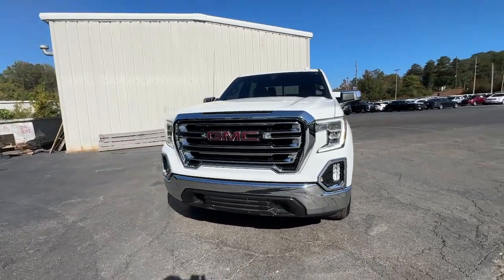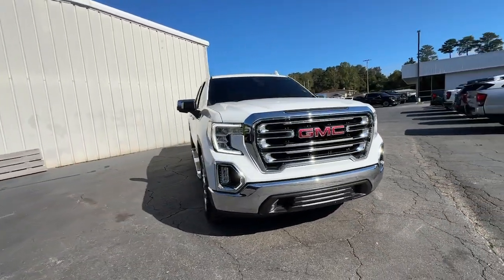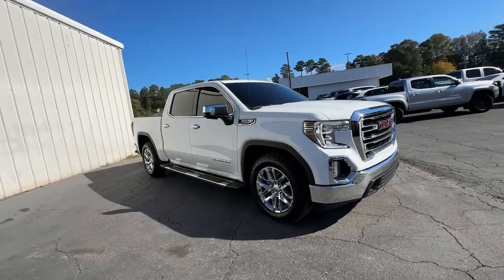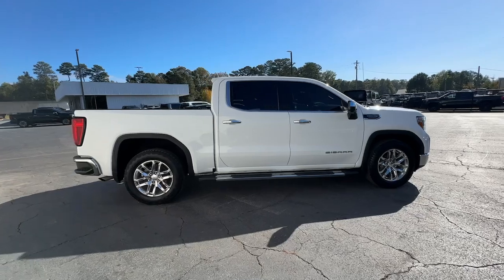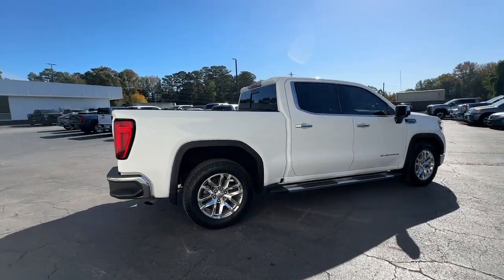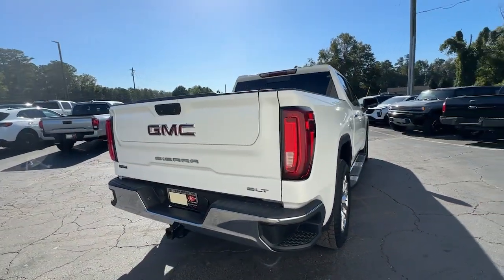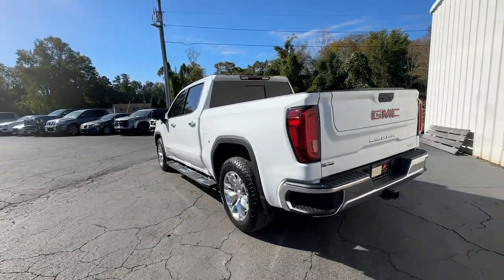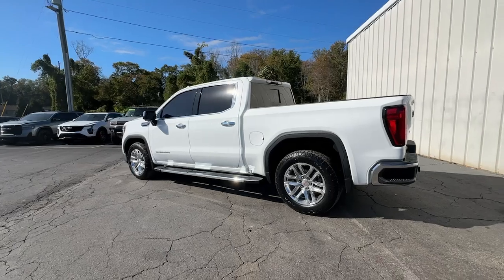2021 GMC Sierra_1500 SLT Franklin, Atlanta, Marietta, Newnan GA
Pre-Owned 2021 GMC Sierra_1500 SLT available at John Thornton Cadillac Buick GMC located in 1492 N Park Street, Carrollton, GA, 30117.

Please mention the stock# RG1018A when you contact the dealership for this vehicle.

You're gonna love the  2021  GMC Sierra.  Take every journey in stride in this capable, well-equipped Sierra. Whether you're towing, hauling, or managing the everyday demands of your busy life, you can count on this brawny, full-size pickup to get the job done right. The following are some of this vehicles highlighted options: Heated Steering Wheel
, Apple Carplay®/Android Auto®, Sun/Moonroof, Heated Driver Seat, Keyless Entry, Chrome Wheels, Heated Rear Seat(s), Power Passenger Seat, Satellite Radio, Remote Engine Start. Make your dreams come true in this can-do Sierra. Come in for a fun and easy test drive. Our team will make it the best part of your day.